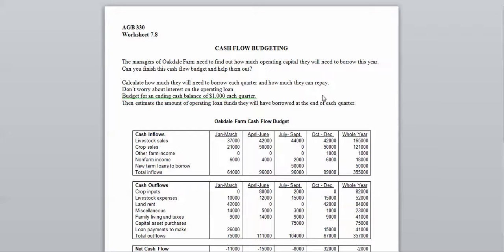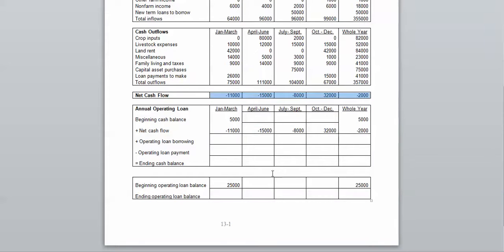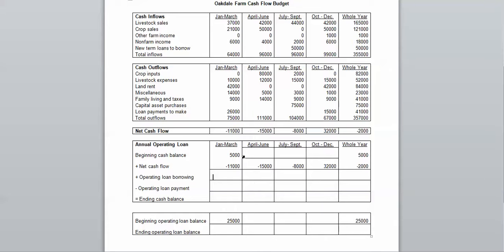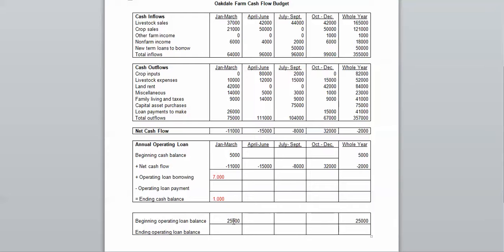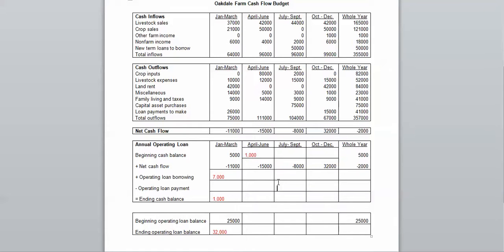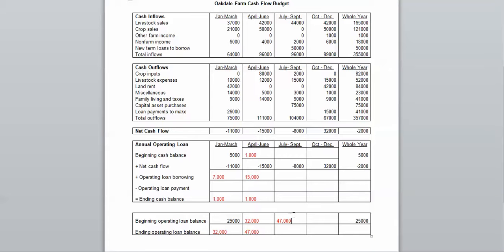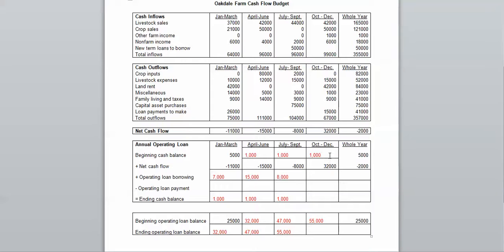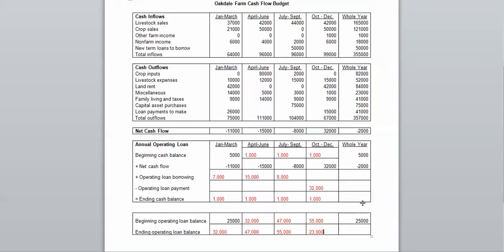worksheet 7 8